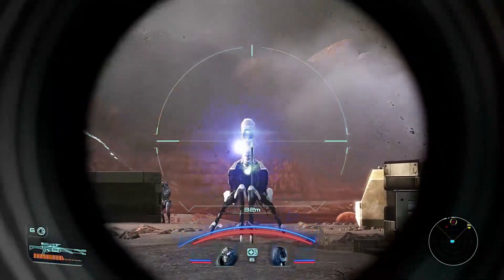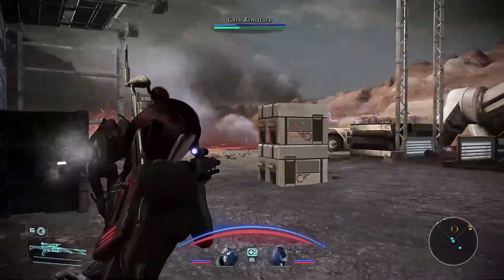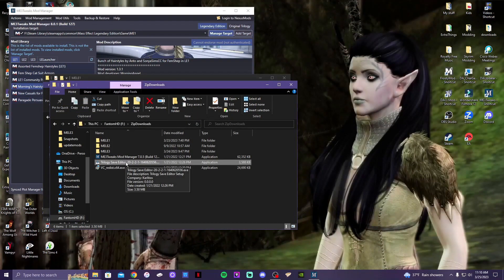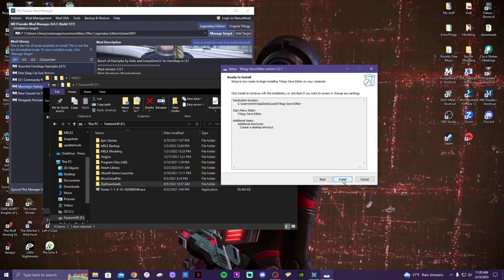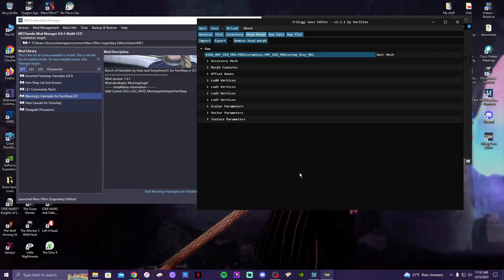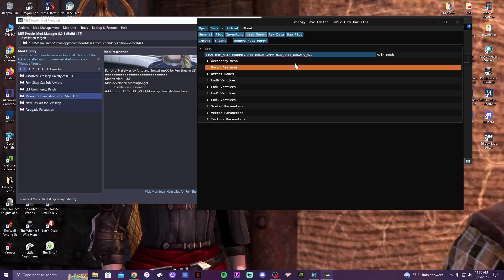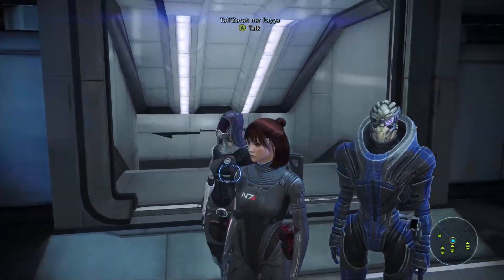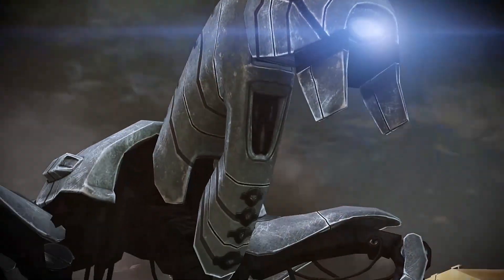MELE | How to Use Trilogy Save Editor to Add Modded Hair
I have wanted to use Trilogy Save Editor for MELE, but have been very intimidated by it. Yet, I would see so many people using really nice modded hair for their Shepards, and I was envious. So, I learned how to do it - finding only one short tutorial (at the end of a video)- and thought that one tutorial wasn't enough.

People need more options. I recorded the process of learning how to do it, using MELE1. Mass Effect Legendary Edition is much easier to mod than the OG trilogy was, that's for sure.

This is nothing fancy, just a small tutorial on how to add modded hair - specifically - to your game.

You can catch some of my character creations from various games, including Skyrim V, ESO, Destiny 2, Dragon Age, SWTOR, and many others on Instagram: